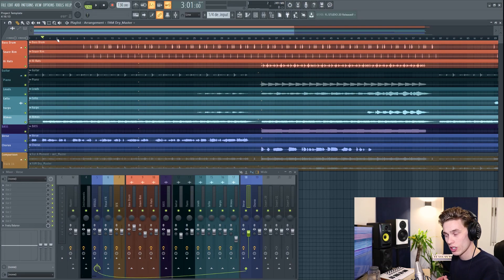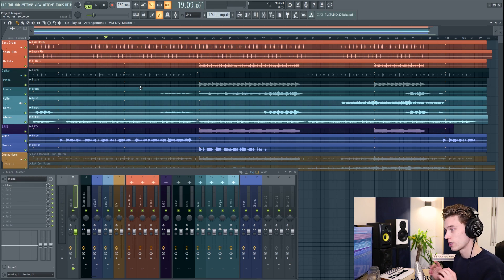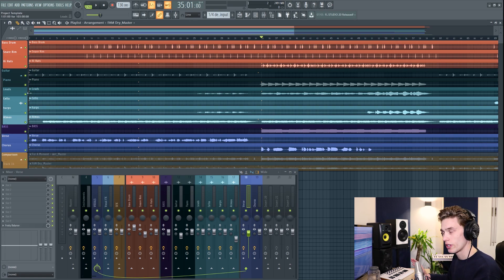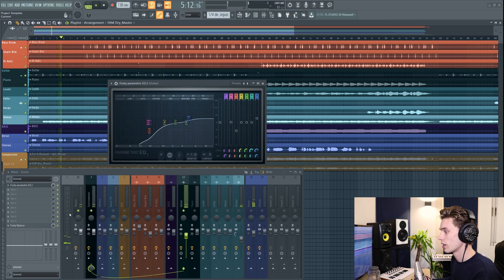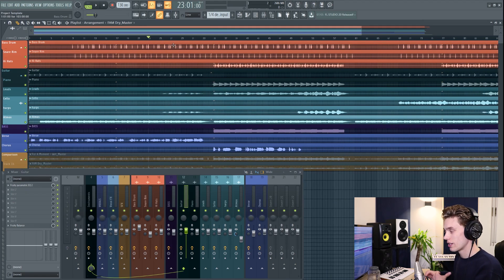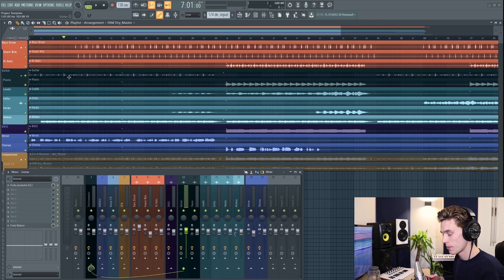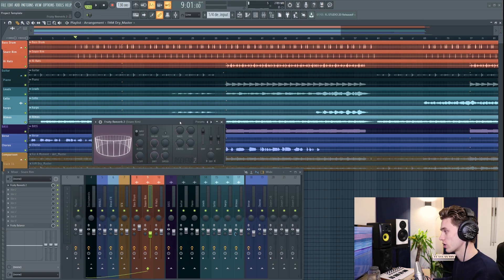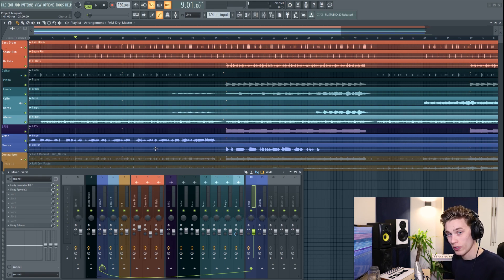How to Mix in FL Studio 20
Mixing is an important part of the production process, it can help your song become clear, deep and professional sounding.
Mixing can take a lifetime to perfect, but the basics can be understood very quickly.

I break the process down into 3 simple steps for beginners -

1)Setting the volumes to get a static mix. This helps you start in a strong position and address any issues in the arrangement and songwriting which might be lacking.

2)Cleaning up the sounds so that they are separated and clear.
In this example, I used high pass filters to remove excess low end from sounds that should be more mid/treble focused.

3)Adding artistic effects - In this case, a lot of reverb was used but this is not necessary on a lot of sources. This is where you can use saturation (try fruity waveshaper), delay (Fruity Delay 3) or other artistic effects to add character, life and vibe to your song.

The most important detail is to keep using your ears - not your eyes- to mix. Look after your ears and trust them :)

It's best to mix with monitors so that you can hear the tonal balance and stereo width correctly. I am using headphones for the sake of the video.

▶Our Patrons -
Kristopher Gage          Andrew Glenny            Craig Taylor
Clint Hughes                Dewayne Jackson      Jack Austin
Laurent Paret               Alex Bella                     Kevyn Cooling
Jonathan Bjornson     Louis Jans                   Salahadin
Luchito                          Harsh Shivansh

▶The Kit We Use:
These links are the cheapest prices I can find.

DAW (FL Studio 12) USA UK

Microphone USA UK

Midi Keyboard USA UK

Our A Speakers USA UK

Our B Speakers USA UK

Audio Interface USA UK

Computer Monitor